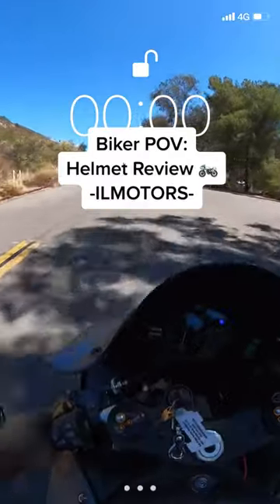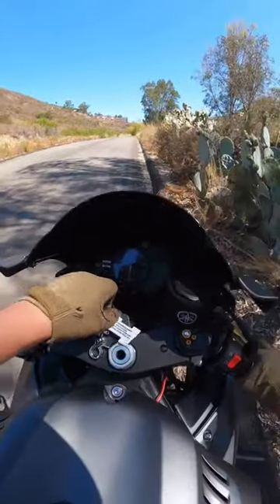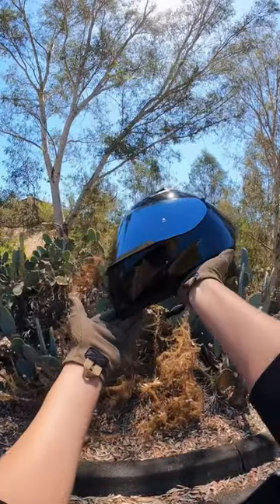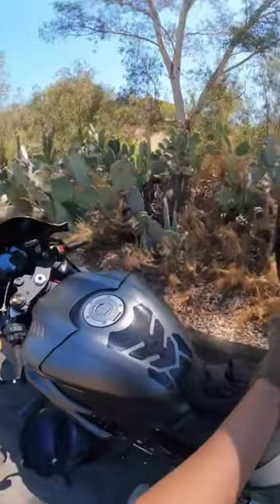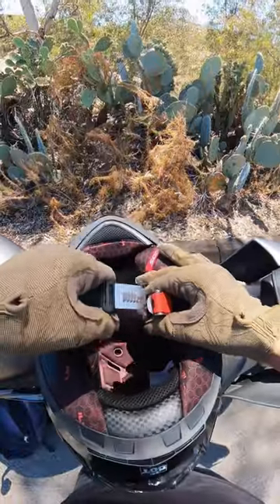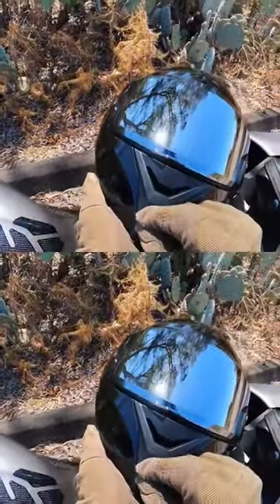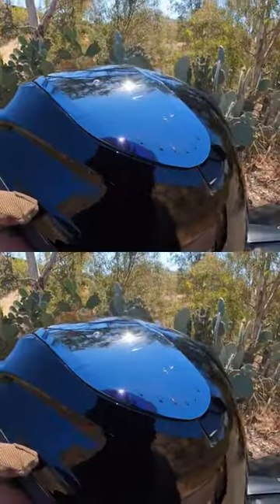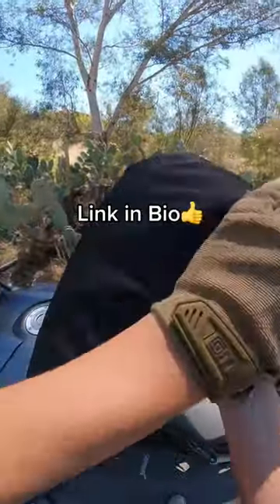Z501 Gloss Black , check it out ! | ilmracing